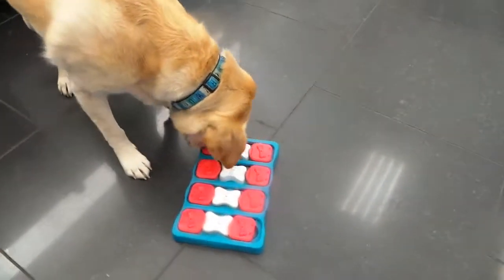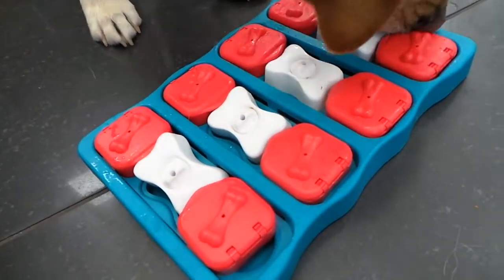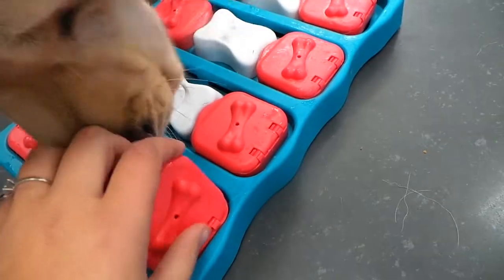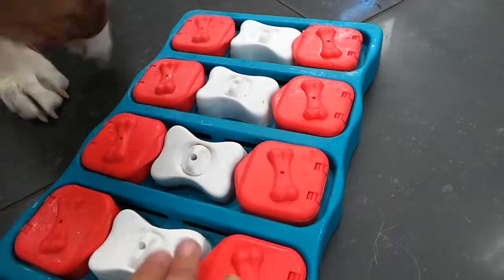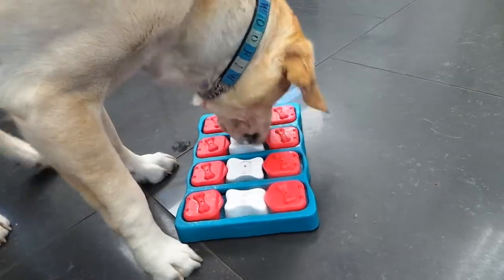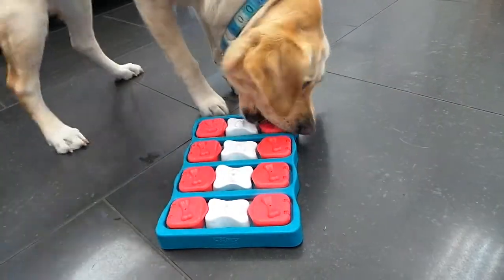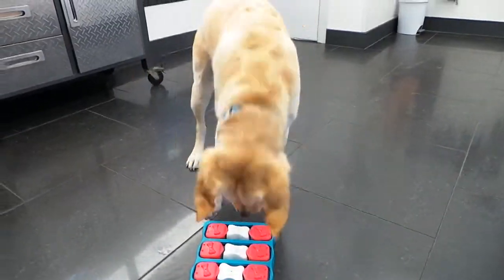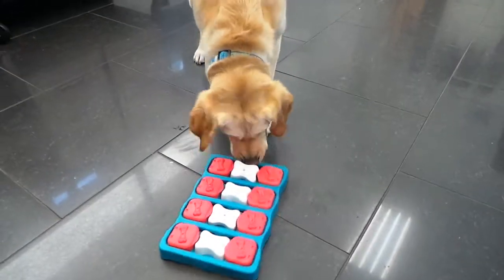TPSB Daycare Puzzle #11 Hattie Dog Brick